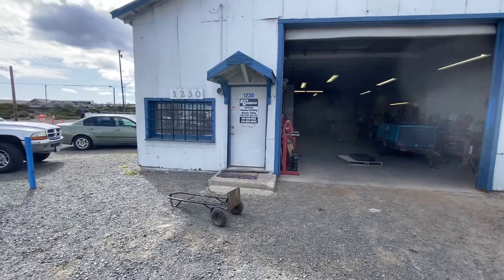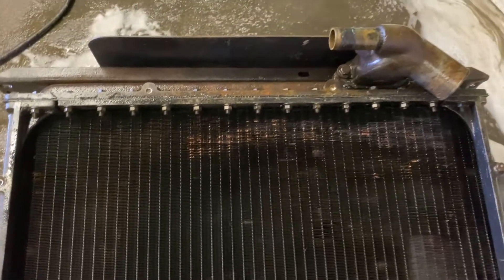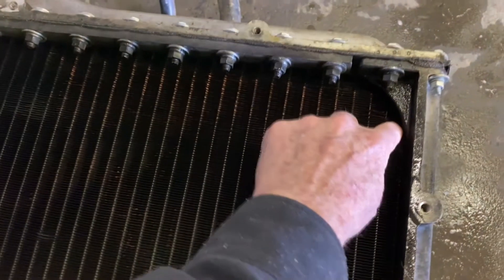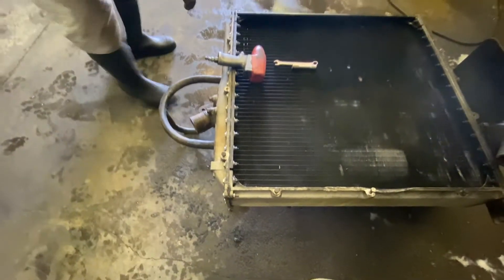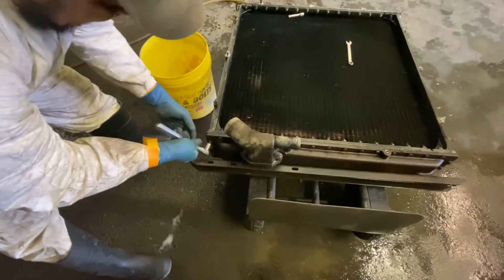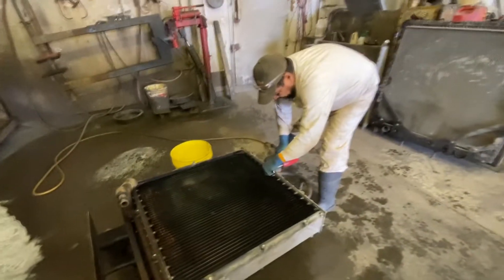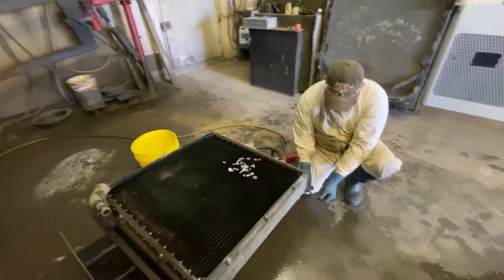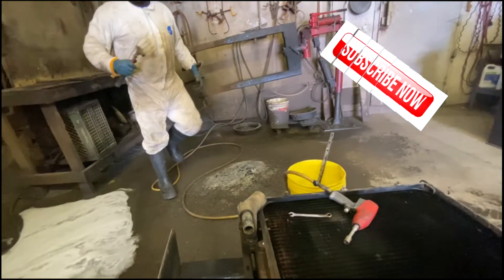#3 LEO'S TAKING THE RADIATOR HOUSING FROM THE CORE TO SEE WHAT IS NEEDED TO BE DONE..STEVE'S STORIES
IN THIS VIDEO WE FIND OUT THAT 1952 GMC PD4103 SILVERSIDE BUS WITH A 671 DETROIT DIESEL ENGINE WITH TURBO CHARGER WHICH NEEDS FANTASTIC AIR FLOW FROM OUR RADIATOR CORE IS FULL OF SODA AND ALL KINDS OF CRAP WHICH IS BLOCKING AIR FLOW... THE RADIATOR SHOP IN REDDING APPARENTLY DIDN'T CARE TO LET US KNOW ABOUT THE POOR SHAPE OF OUR RADIATOR BUT STILL CHARGED US $450.00 FOR SHAT WORK...